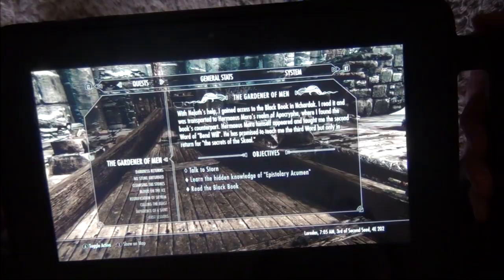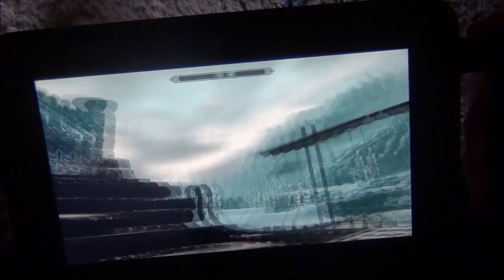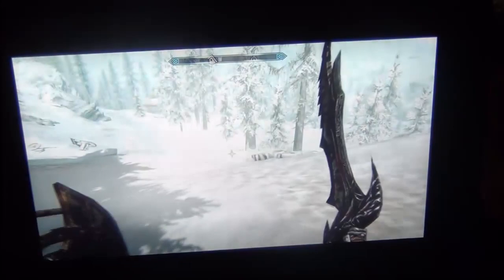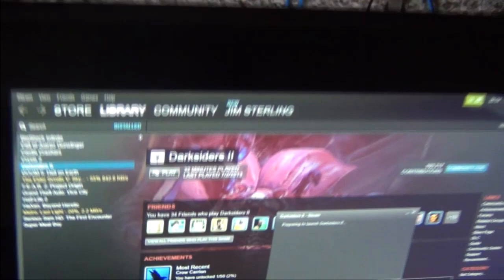Jim Sterling plays Skyrim, Darksiders, The Crysis on a Razer Edge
Your awful friend Jim Sterling showcases the Razer Edge and what it looks like when you try to play Skyrim on a Razer Edge while holding it at a weird angle for a camera. He does not do Let's Plays and does not understand how to make proper videos.